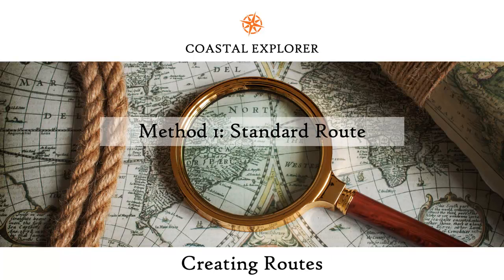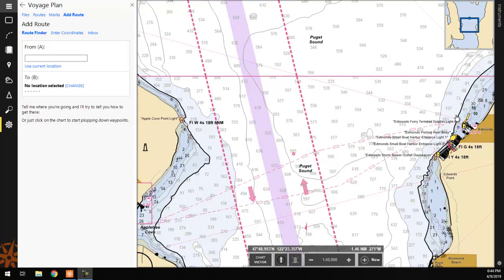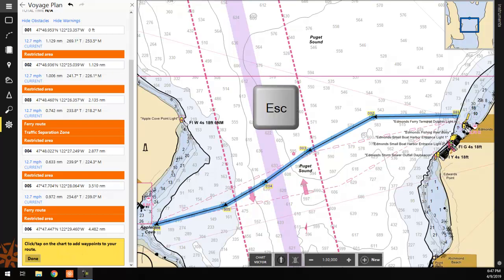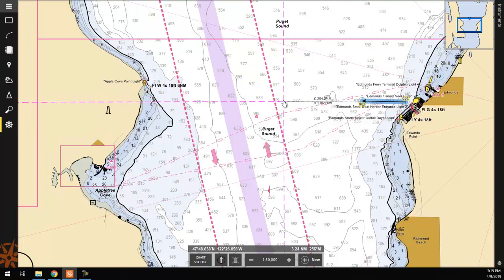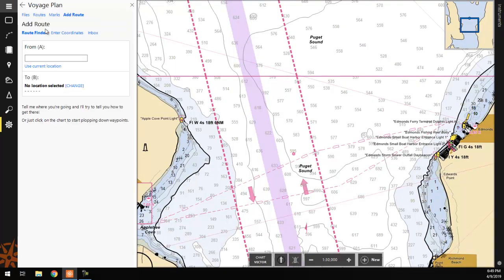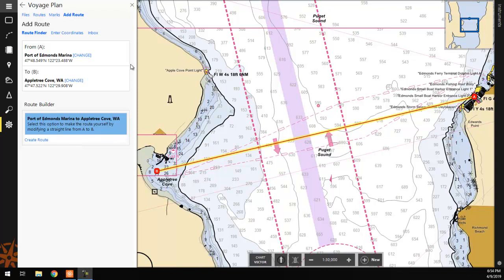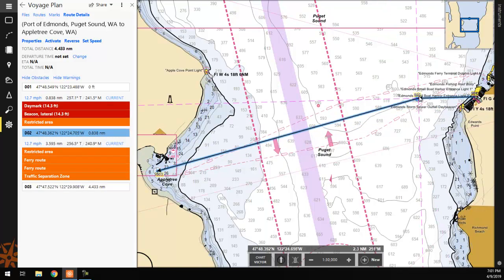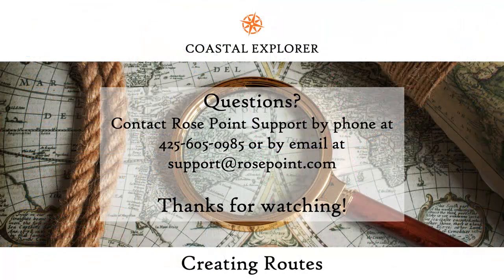Creating Routes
Coastal Explorer is a product of Rose Point Navigation Systems.